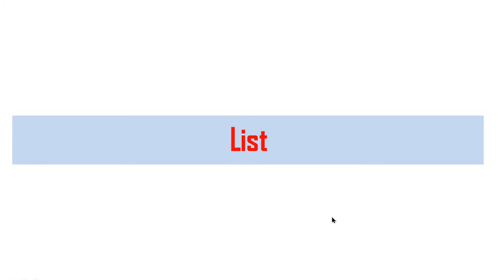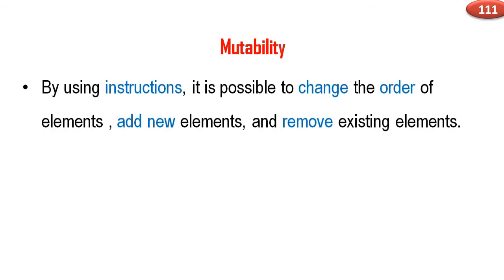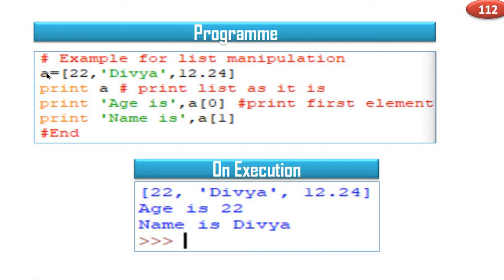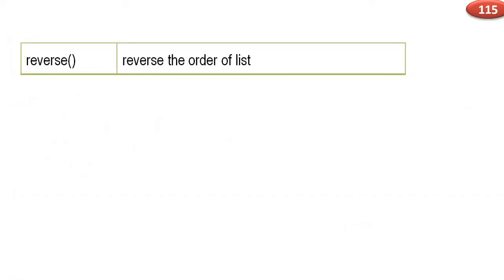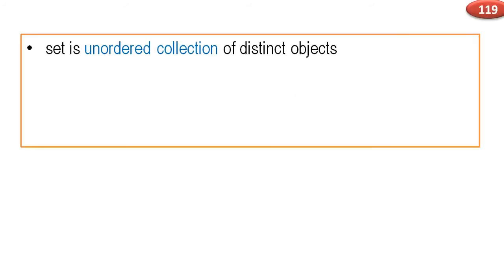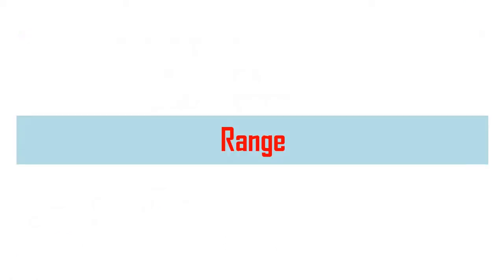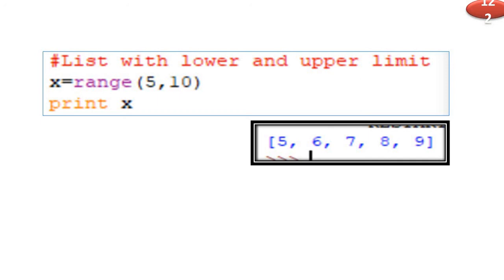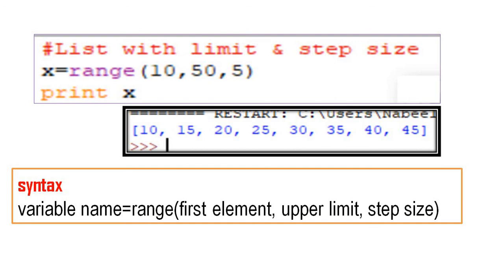CP2.8. List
• 6th Semester
• Computational Physics
• BSc Physics
• Calicut University
• Python